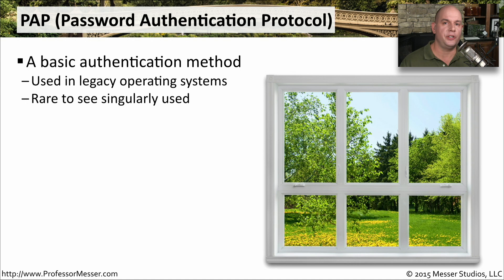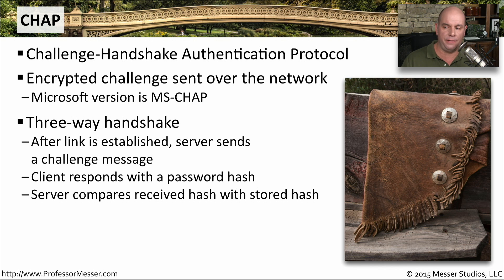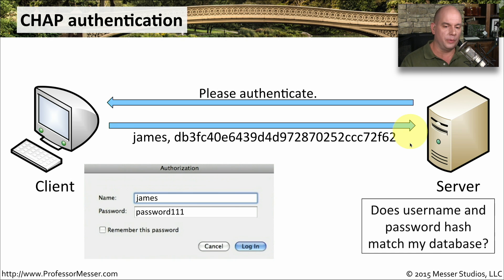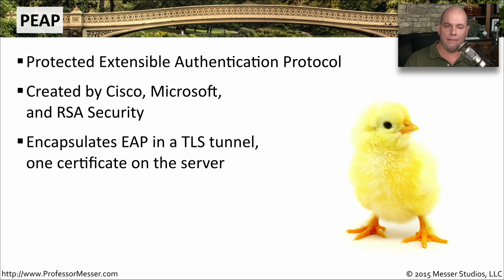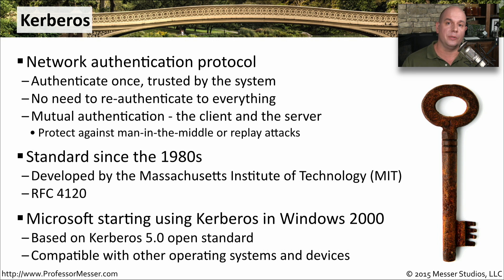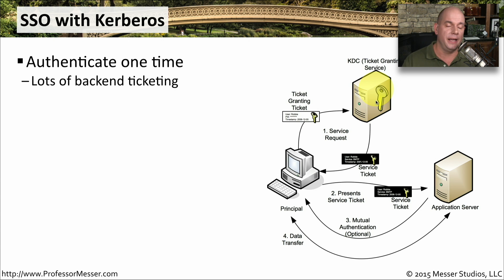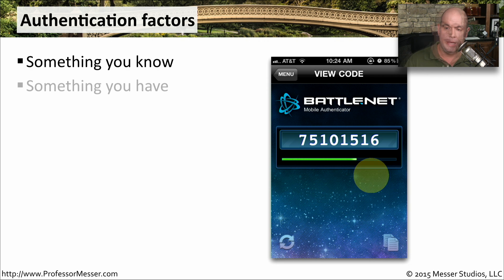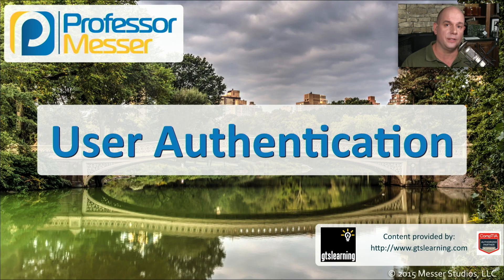User Authentication - CompTIA Network+ N10-006 - 3.3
The network authentication process can take many different forms. In this video, you’ll learn about PAP, CHAP, EAP, PEAP, Kerberos, single sign-on, and multi-factor authentication.